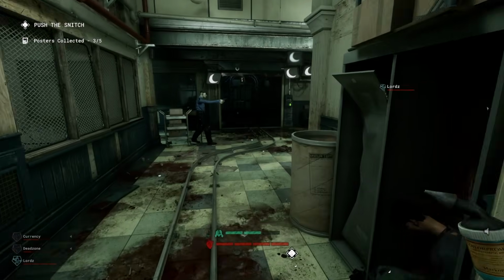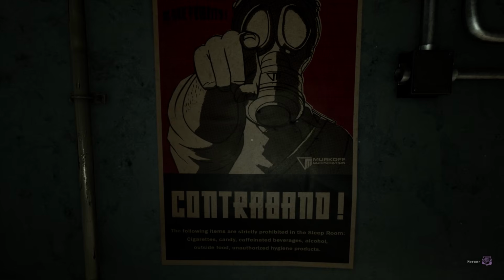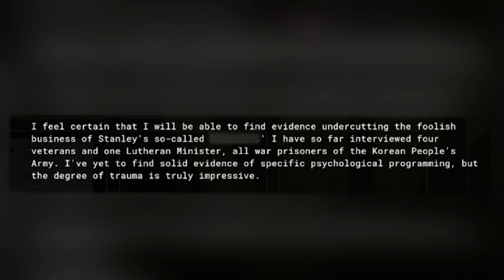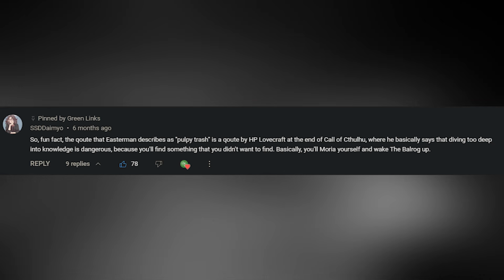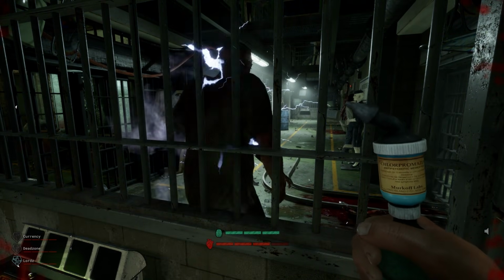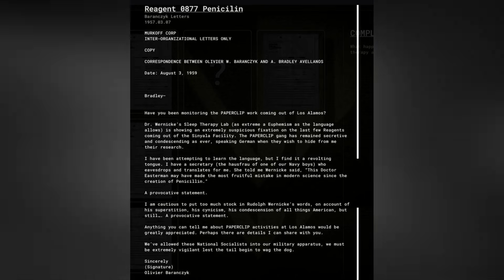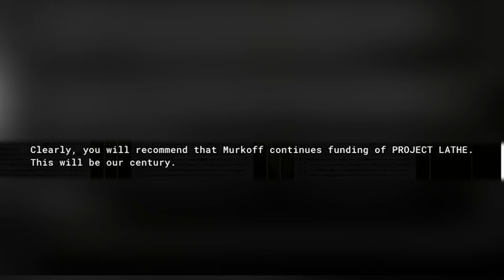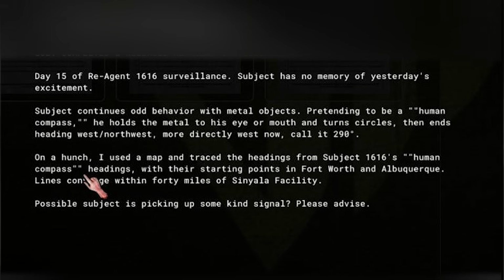The Story of Outlast Trials (Season 1)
A complete breakdown of every small detail and document that can be found throughout the game in Outlast Trials. We talk through the story with Easterman and the Prime Assets Mother Gooseberry and Coyle as well as Murkoffs involvement in the entire trial process.

Intro - 0:00 - 0:50
New Reagants - 0:33 - 3:07
Your Old Life - 3:08 - 5:50
Sleeping Quarters - 5:51 - 8:22
CIA - 8:23 - 9:57
Easterman Recruitment - 9:56 - 12:25
Hong Kong - 12:26 - 15:44
Murkoff Approach Easterman - 15:45 - 18:49
Mount Massive Hospital - 18:50 - 22:30
Moses Scarfiotti - 22:31 - 24:12
Leland Coyle - 24:13 - 26:33
Mother Gooseberry - 26:34 - 28:46
Upscaling - 28:47 - 32:10
Trouble With LATHE - 32:11 - 33:57
New Approach - 33:57 - 35:58
Desperate Times - 35:59 - 37:11
LATHE TWO - 37:12 - 39:55
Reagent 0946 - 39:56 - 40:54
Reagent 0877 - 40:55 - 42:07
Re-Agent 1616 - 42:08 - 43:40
Being Reborn - 43:41 - 45:22
Outro - 45:23 - 46:14